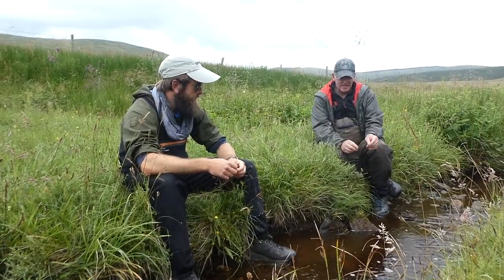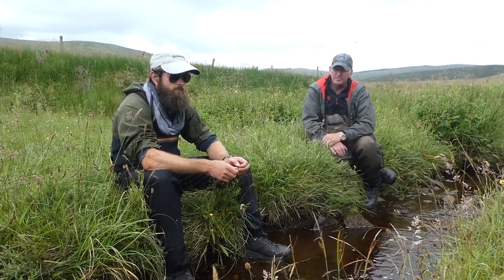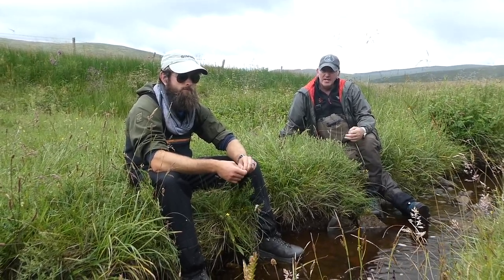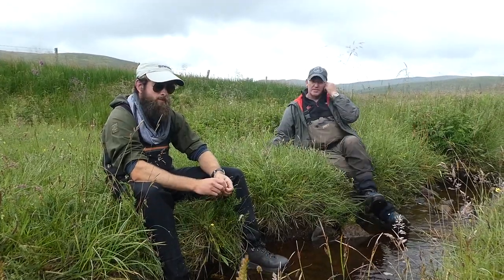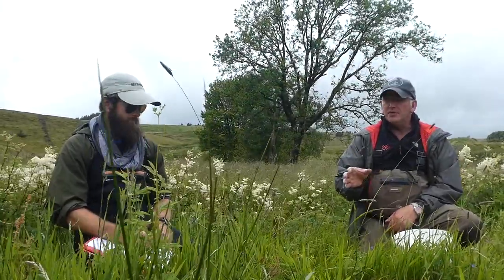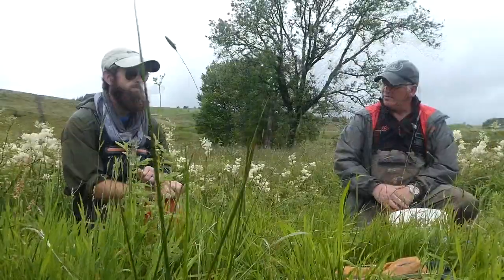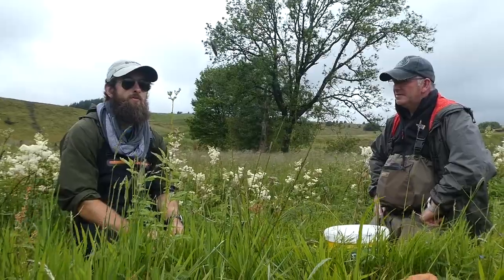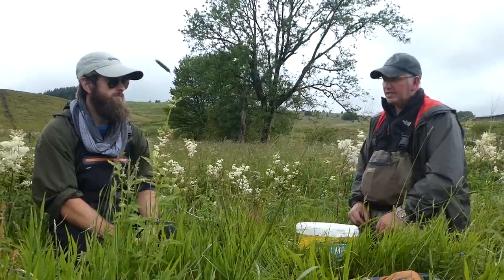Stottencleugh Stocking assessment HD 1080p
We assess the survival of juvenile trout that we stocked upstream of the most severely impacted habitat and water quality issues on a burn that has been damaged by years of mining inputs.
The Stottencleugh Burn is the true source of the River Ayr and flows into Glenbuck Loch (reservoir) at Glenbuck. Wild brown trout from the loch lay their eggs into impacted habitat in the lower reaches of the burn where egg trials have showed that they don't survive. This is due to the iron enrichment that results from upwelling groundwater arising from historic drift and deep mining and more recently surface mine inputs.